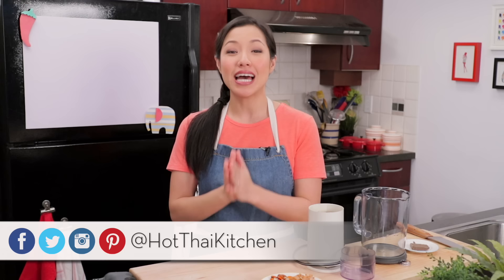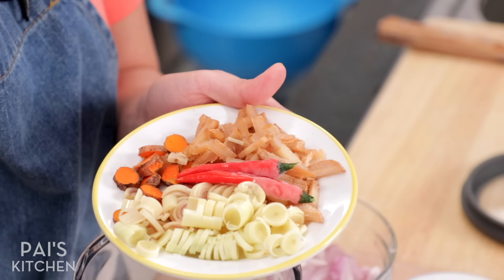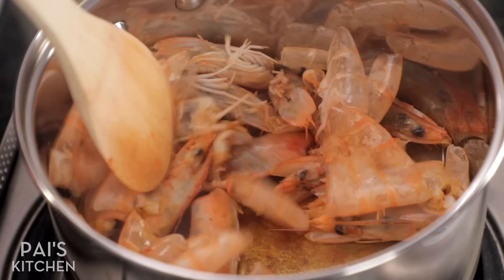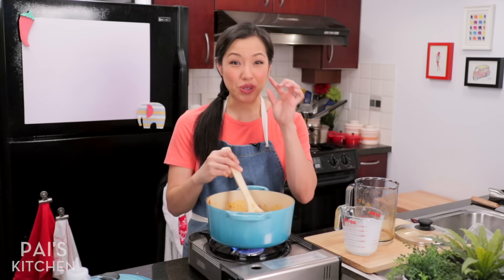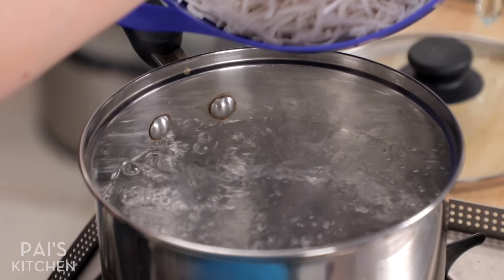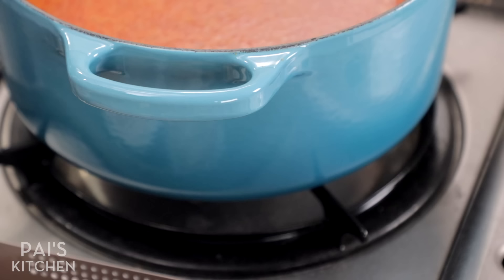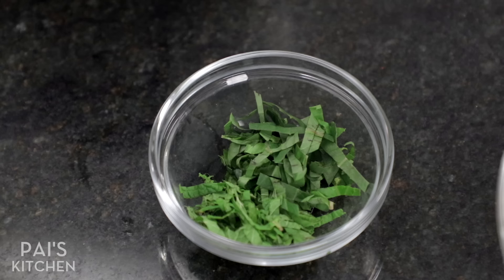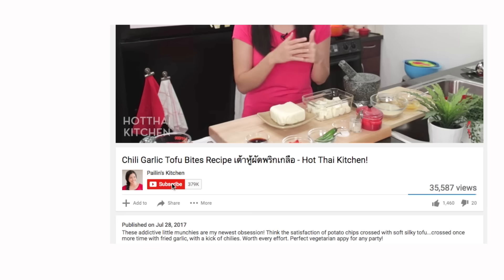Laksa Recipe - Singaporean Curry Noodle Soup (Laksa Lemak) | Asian Recipes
After a trip to Singapore a couple of years ago, I fell in love with their Laksa! The coconut curry broth is complex, fragrant, and just the right amount of richness. Seafood stock is the base of the broth, and the flavour the comes through is every seafood lover's dream. You might be tempted to skip the clams but trust me...the clams make a huge difference in the flavour of the broth.

There are many types of laksa across Malaysia and Singapore, but this version enriched with coconut milk is the one common in Singapore and is also known as laksa lemak, peranakan laksa, or nyonya laksa. What's your favourite kind of laksa and what is it like?

COOKING TIPS: It's a bit of work to get all the stuff together, as is usually the case for noodle soups, but you can make many components in advance and spread out the work. You can freeze the paste, so not a bad idea to make some extra. The broth can be made days in advance, and even the noodles can be cooked in advance. If you're going to make the broth ahead of time, make sure you cook off your clams and shrimp as well since raw seafood doesn't last long, but cooked seafood can last up to a week in the fridge.